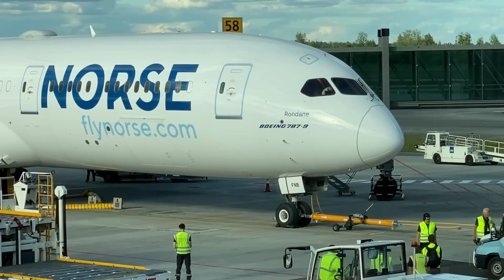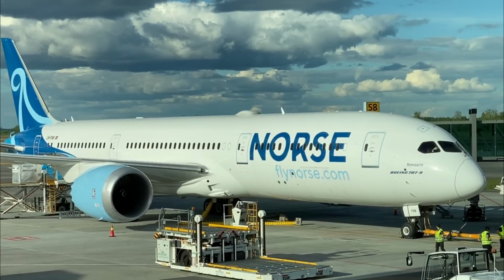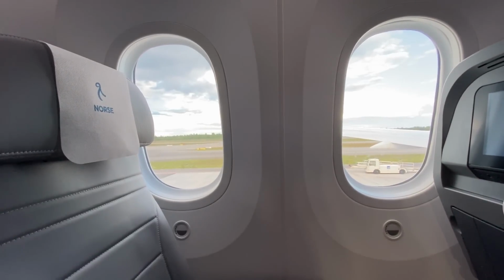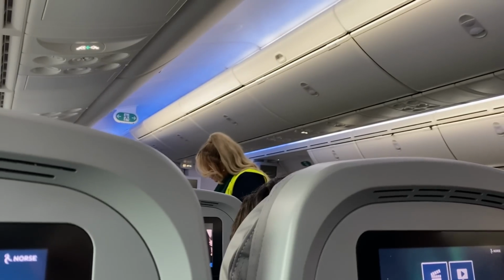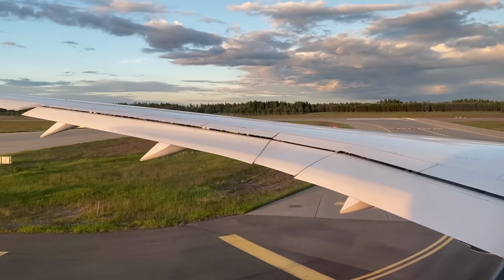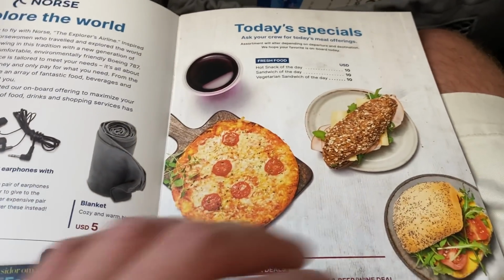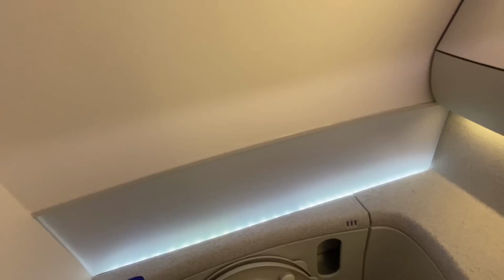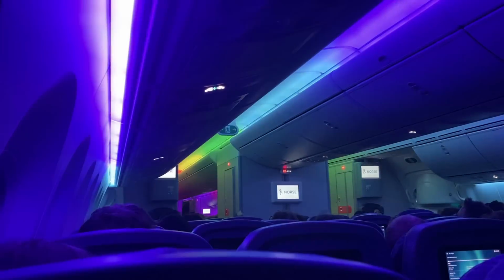INAUGURAL FLIGHT! | Norse Atlantic Airways | OSL- JFK | Economy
Airline: Norse Atlantic Airways
Plane: 787-9
Flight # 1
Seat: 33A

Welcome to the first review on YouTube of Norse Atlantic Airways!

Norse Atlantic is a brand new airline based in Norway which operates low cost transatlantic flights between Oslo and the US. They're also starting flights soon between London/Berlin and the US. I was fortunate enough to be able to grab a seat on their inaugural flight from Oslo to New York a few days ago and I'm very pleased to present this trip report to you!